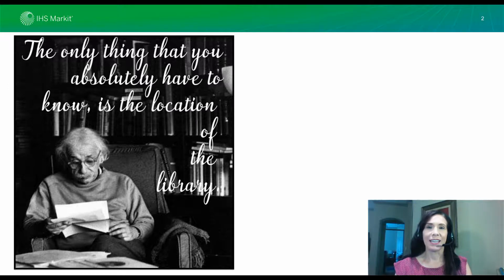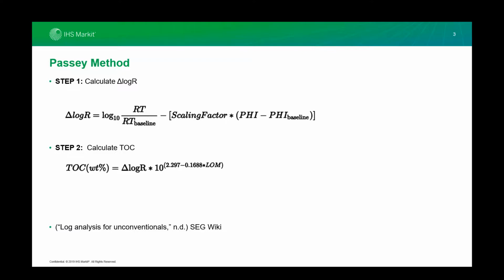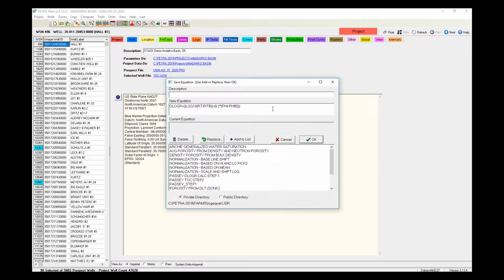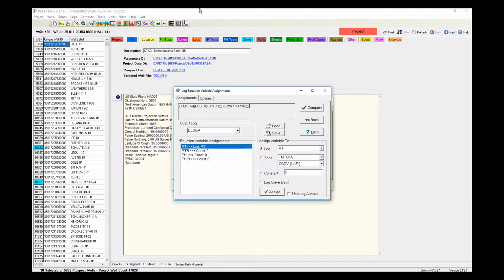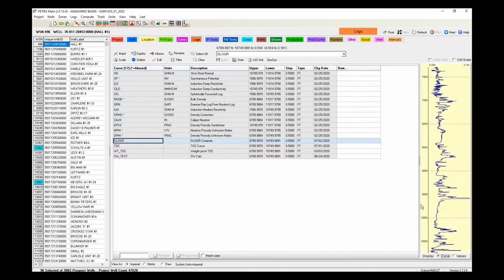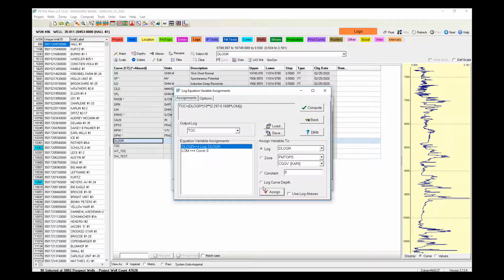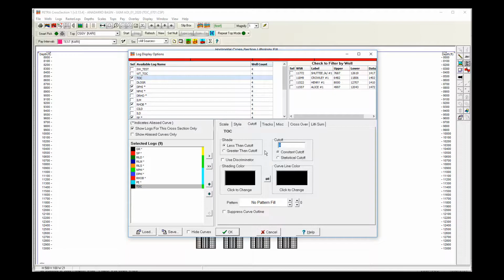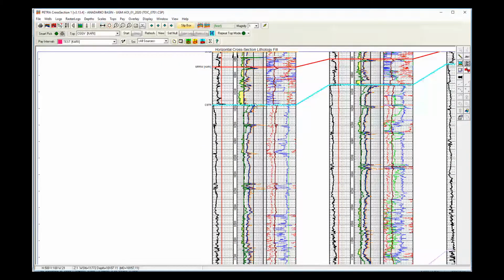Petra: Building an equation library using Petra’s Equation Transform workflow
Using Petra’s Equation Expression tool allows users to input geologic equations for more complex log analysis. In this video we will see how to start building the equation library using the Passey Method for TOC calculation.